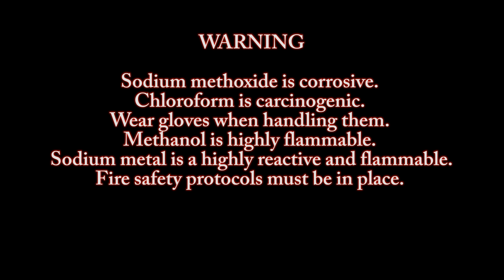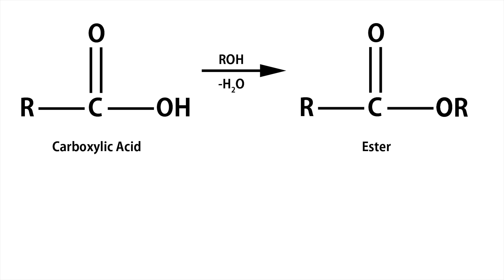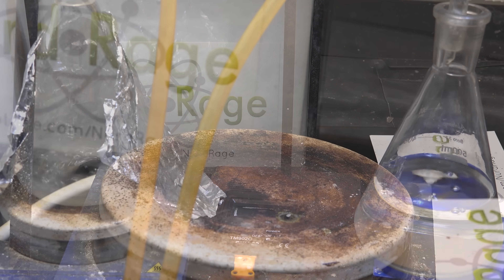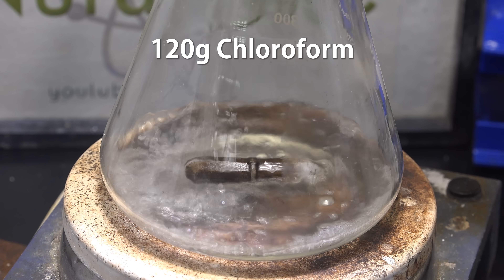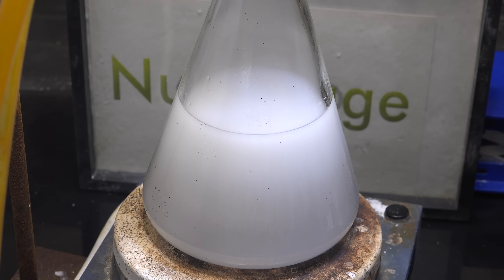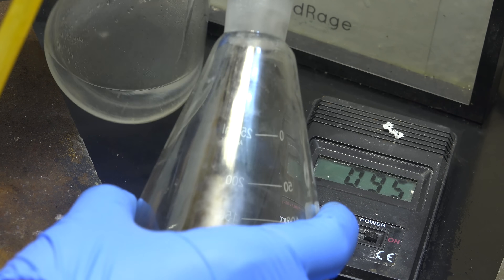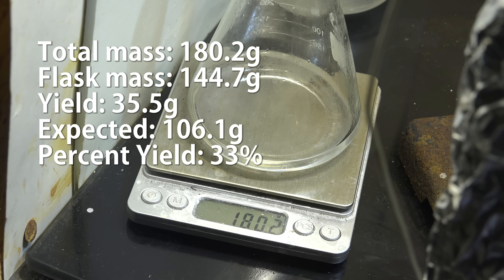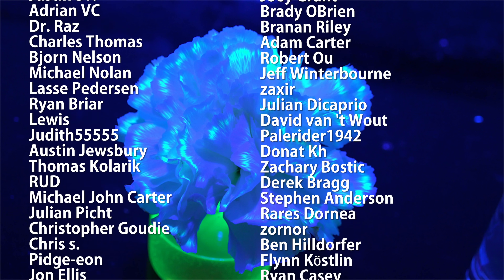Lab Notes - Make Trimethyl Orthoformate Revisited with Sodium - May 5th 2019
In this video we revisit making trimethyl orthoformate using sodium metal this time. The improvement is NOT worth it.